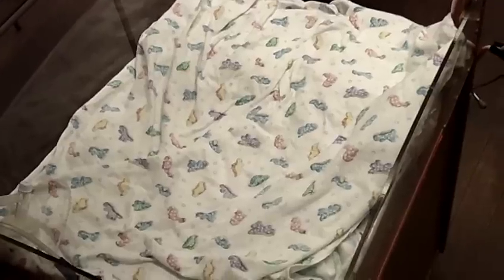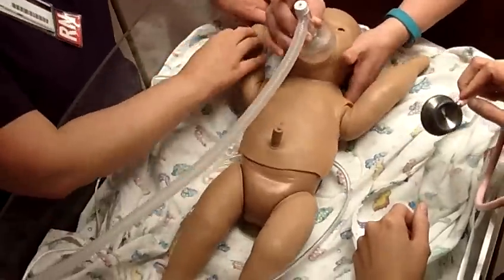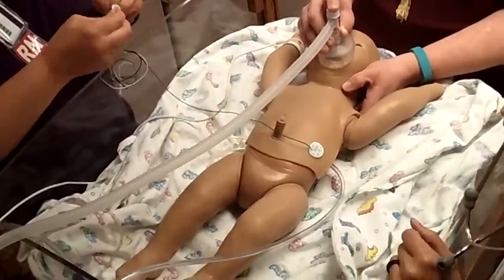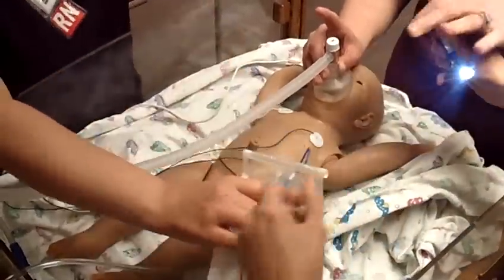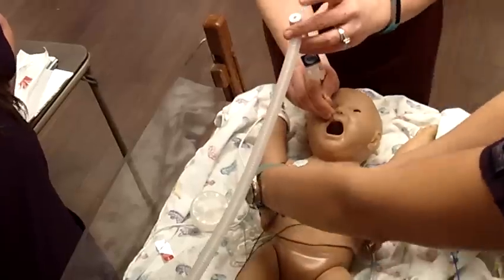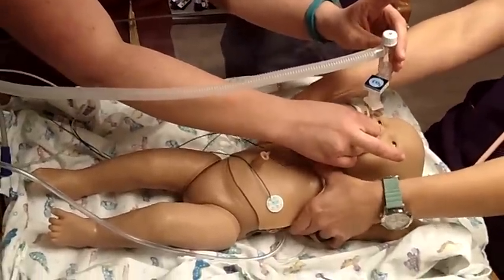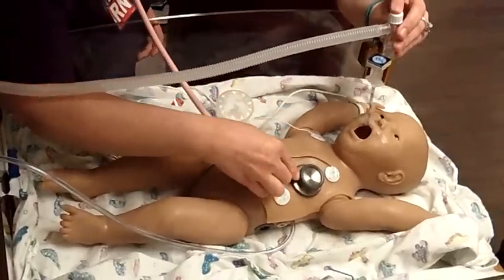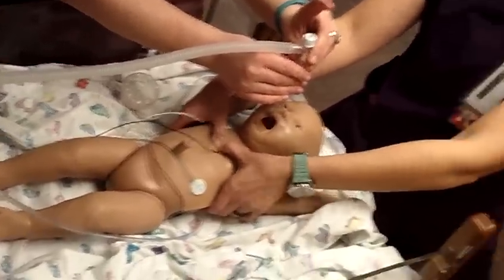NRP 8th edition Putting it all together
neonatal resuscitation NRP 8th edition training video